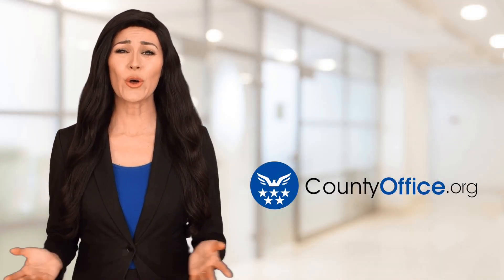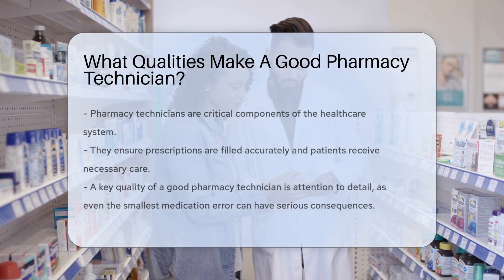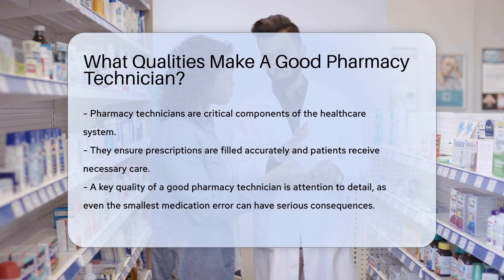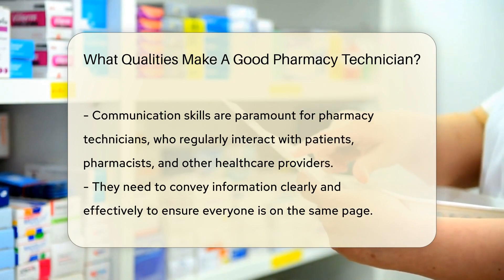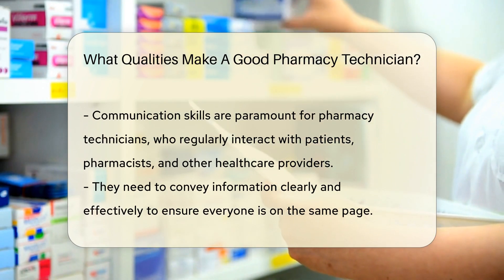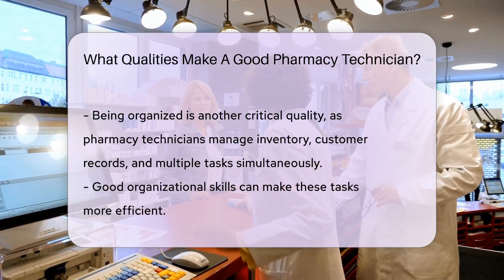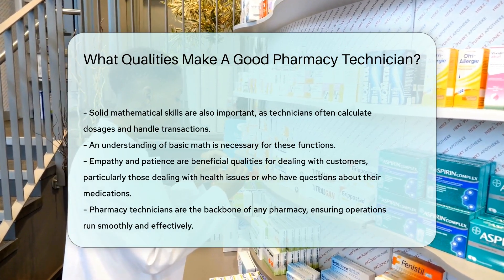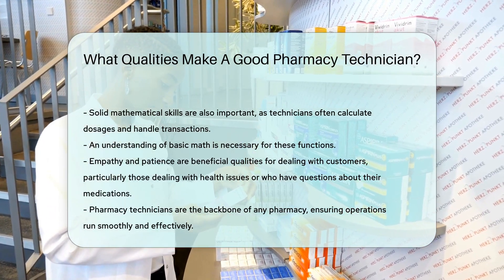What Qualities Make A Good Pharmacy Technician? - CountyOffice.org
What Qualities Make A Good Pharmacy Technician? Discover the essential traits that make a successful pharmacy technician, from attention to detail and communication skills to organization and mathematical abilities.

Pharmacy technicians are the unsung heroes of the healthcare industry, ensuring the smooth operation of pharmacies and the accurate dispensation of medications. Join us as we explore the crucial role they play and the skills they need to excel in their field.